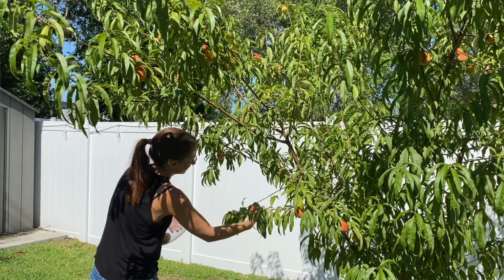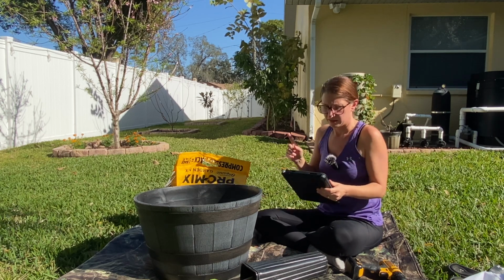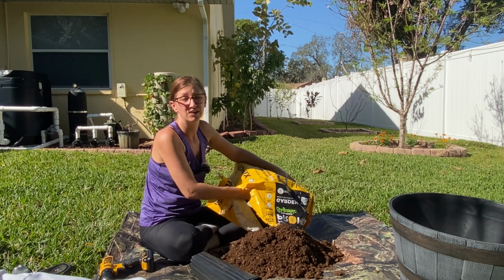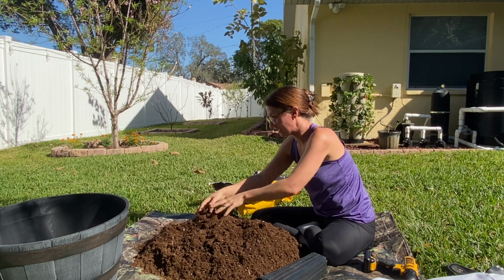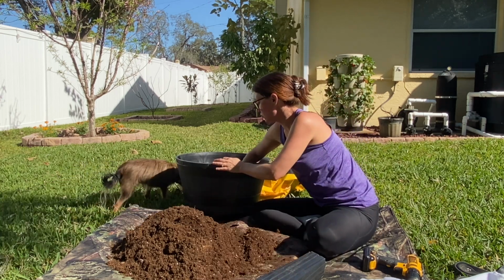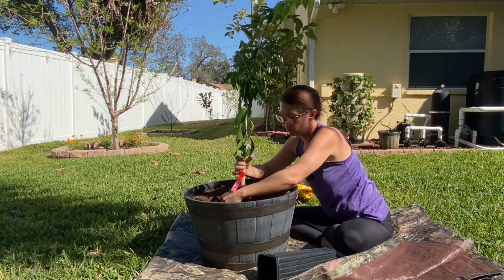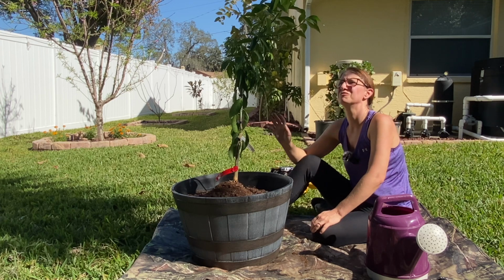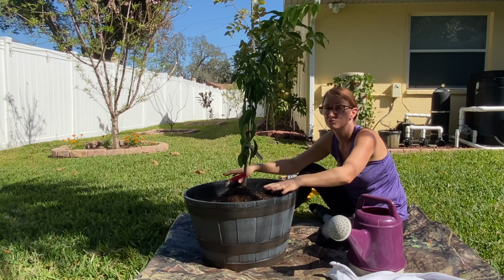Why Is My Fruit Tree NOT Producing?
* Are you wondering why your fruit trees are not producing? I'm sharing valuable tips on planting, pruning, and getting your fruit trees to produce.

Brand New FREE Garden Planner eBook

🌳 Job's Organic Citrus and Fruit Tree
📖 Grow a Little Fruit Tree Book

About My Garden
🌴 Hernando County, Florida 🌱 Zone 9B

📮 4142 Mariner Blvd, #232 Spring Hill, Florida 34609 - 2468